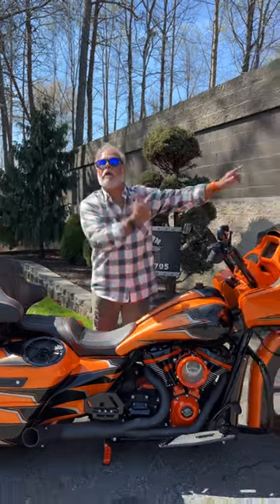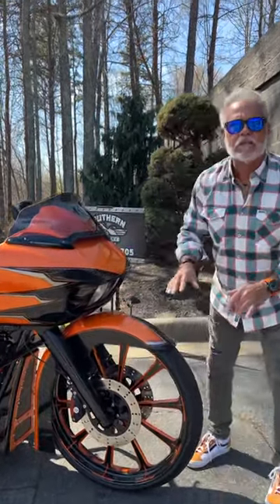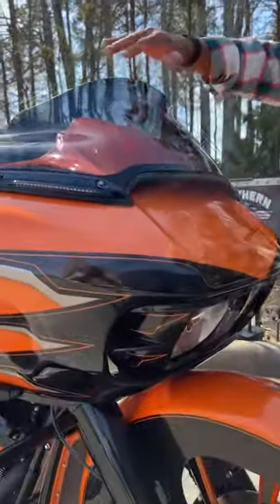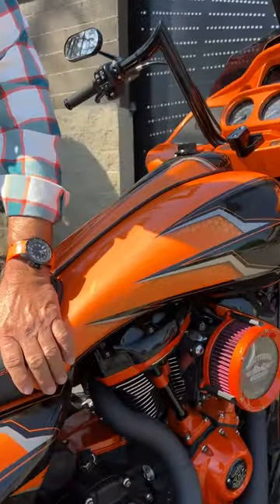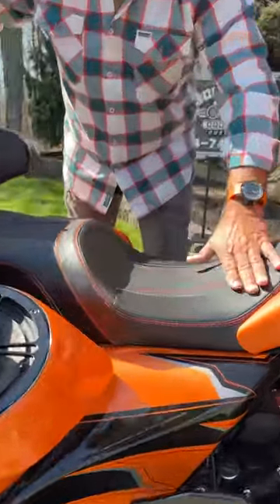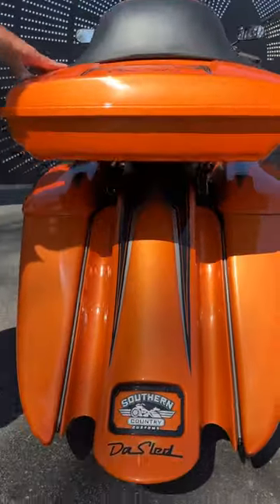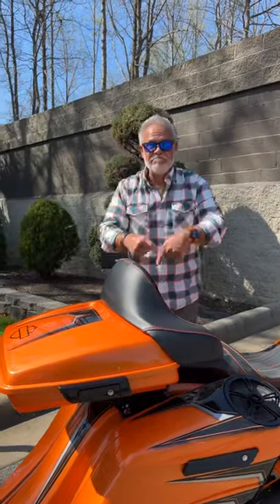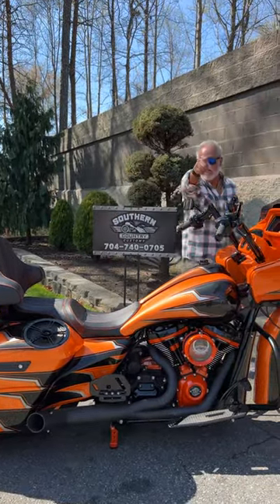Custom Baggers from SCC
This 26” Big wheel Road Glide is a true custom build.    Call Lee today to get your bike started